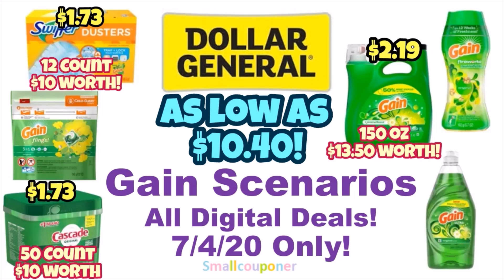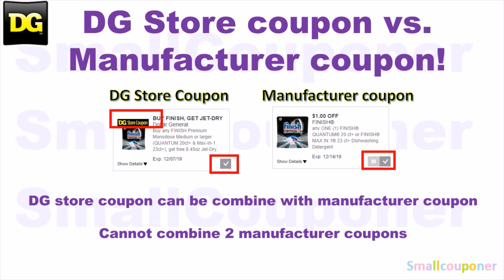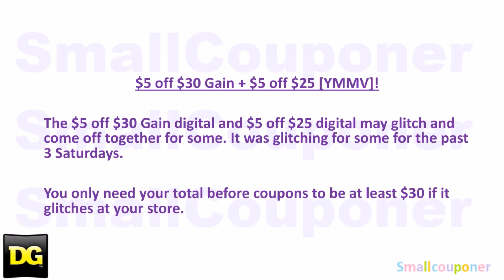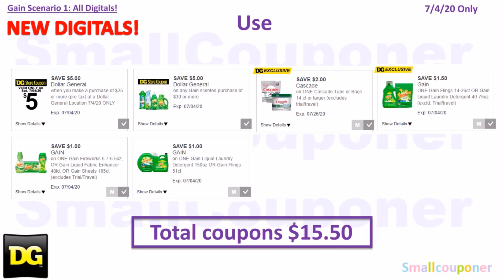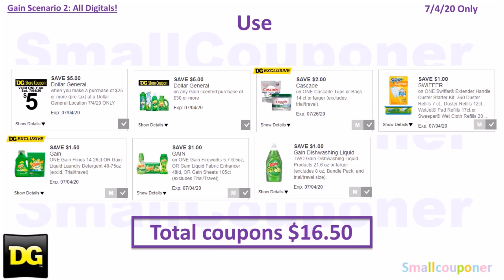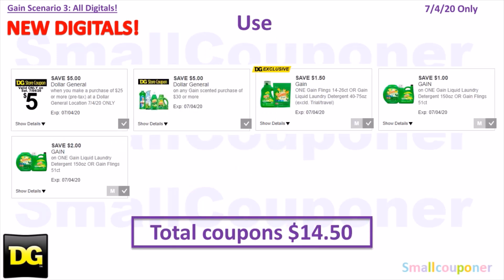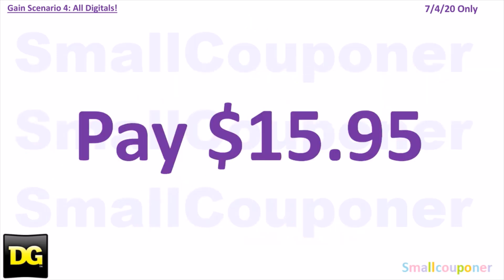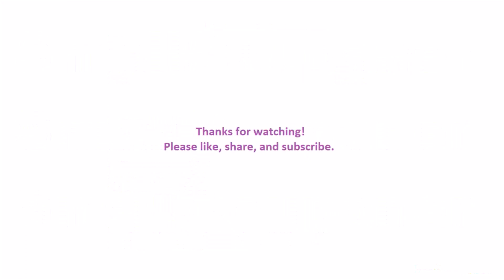Dollar General Gain Scenarios 7/4/20! All Digital Deals!